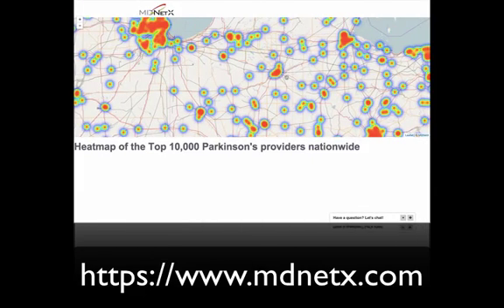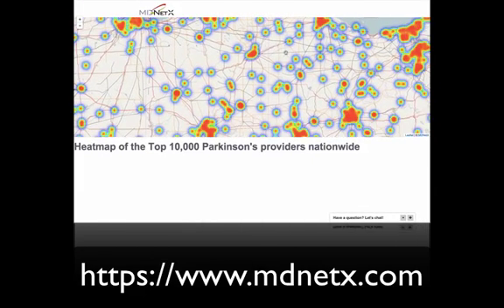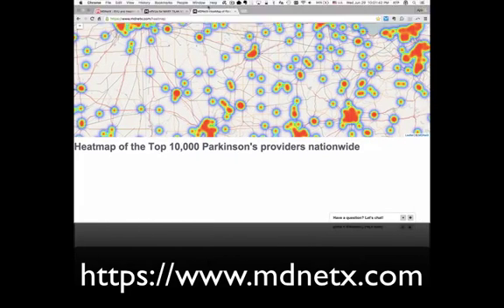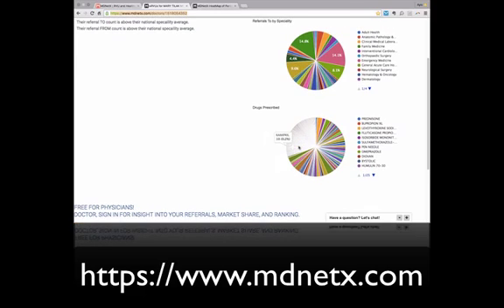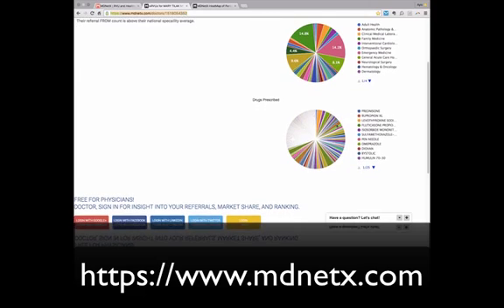MDNetX-RxDx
How we can figure out real diagnosis codes from Rx data.
RxDx